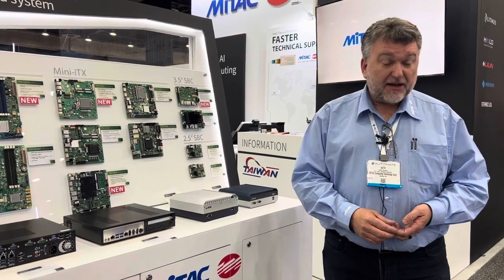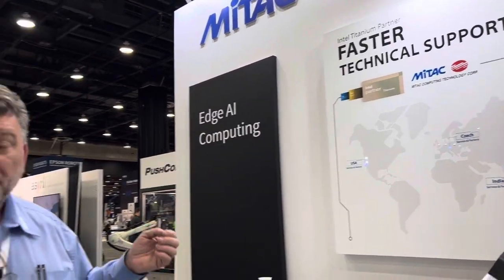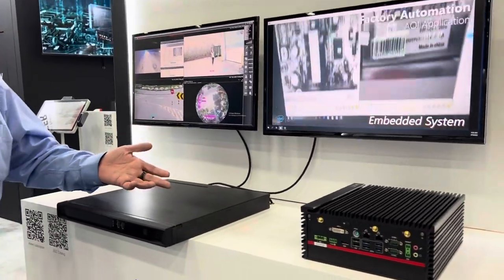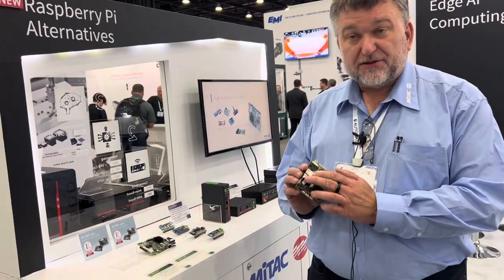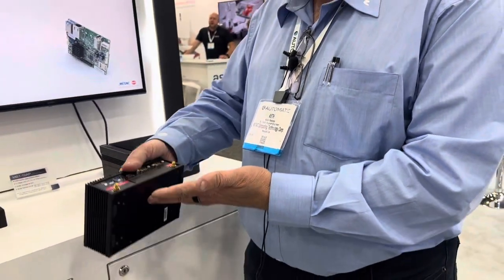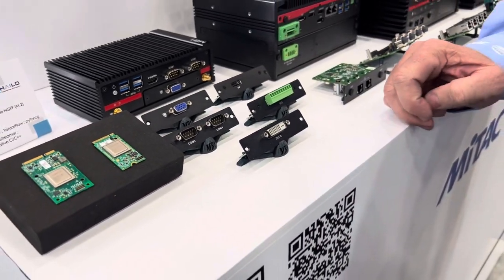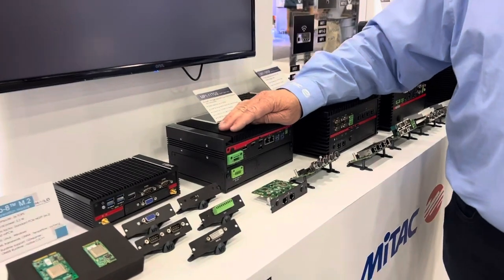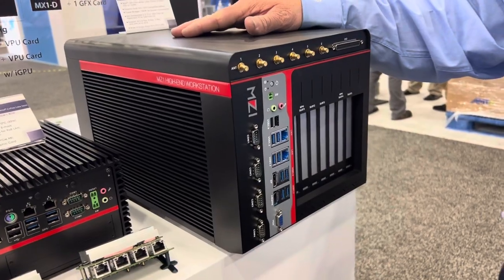Mitac embedded products at Automate in Detroit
Kieth Swaney, Senior Tech Support Engineer at Mitac, takes you through the large line of the company’s embedded products at Automate 2022 in Detroit. Mitac’s products have applications in automotive, AIoT, Cloud, IPC, Smart Factory, and Smart Service.